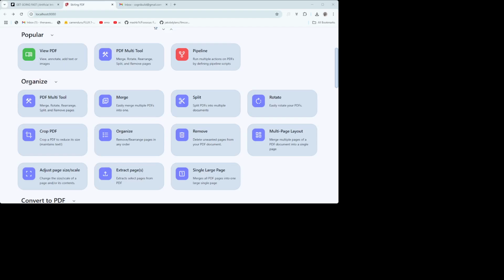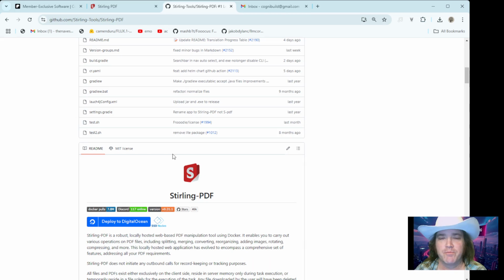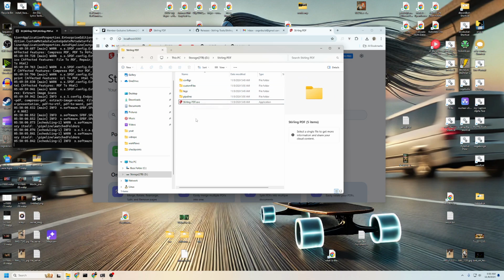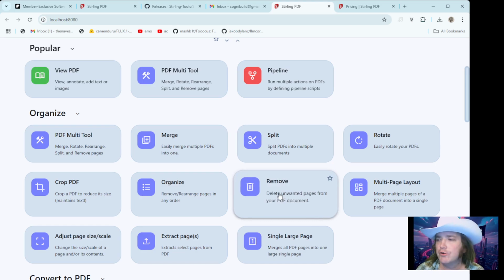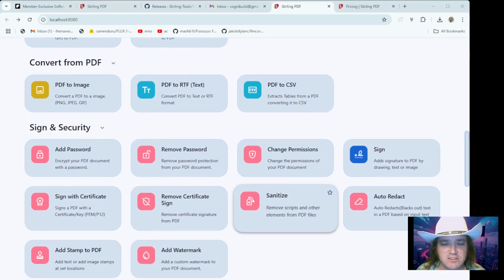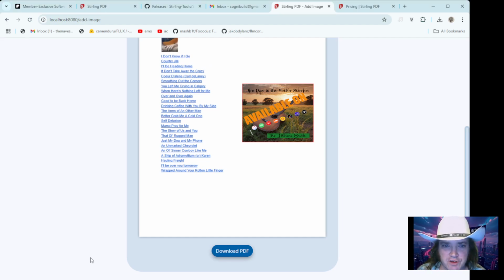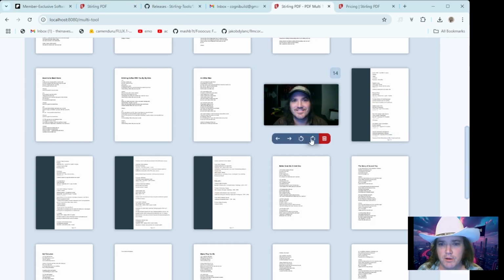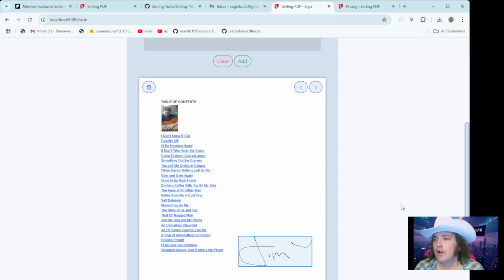Stirling-PDF: The Free, Open-Source PDF Tool That Replaces Adobe!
Stirling-PDF is a powerful, open-source PDF tool you can host directly on your own device. In this tutorial, I’ll show you how to use its wide range of features—splitting, merging, converting, reordering, adding images, rotating, compressing, and more—all without needing to purchase expensive software like Adobe. With Stirling-PDF, you get the same features and even more, right in a simple web interface.

Best of all, it runs offline, so your privacy is 100% secure. Let’s dive in and see how Stirling-PDF can transform your PDF tasks! No Install required: the file will download the necessary files and simply run.